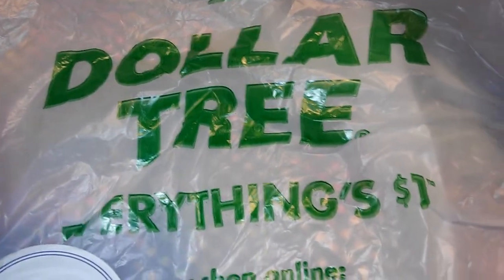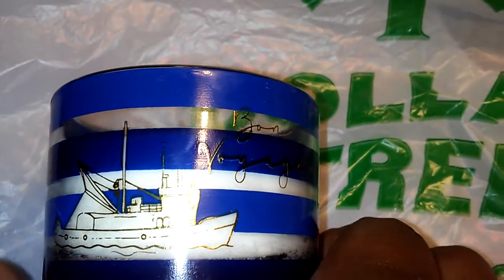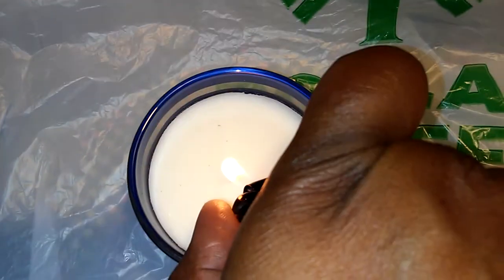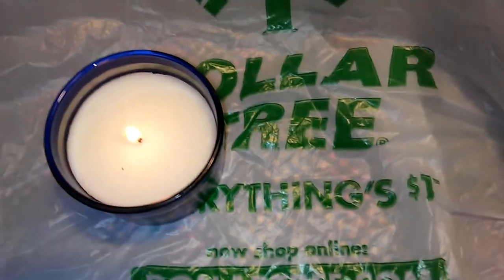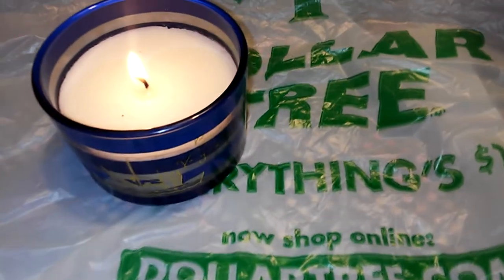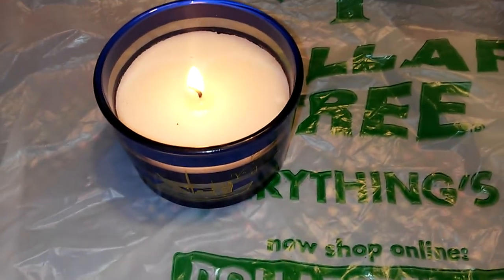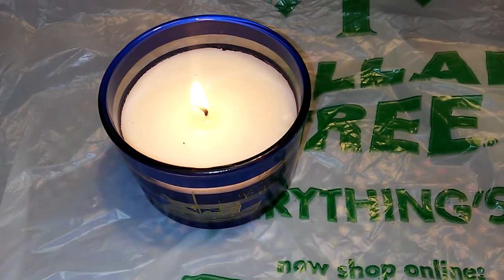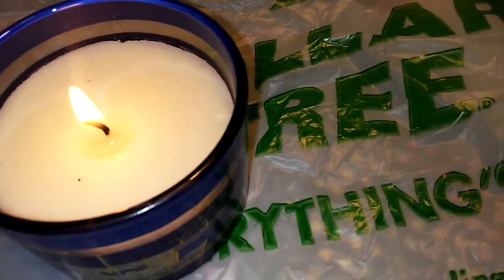Dollar Tree Candle Review💕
Tfw❤
Love is in the air.